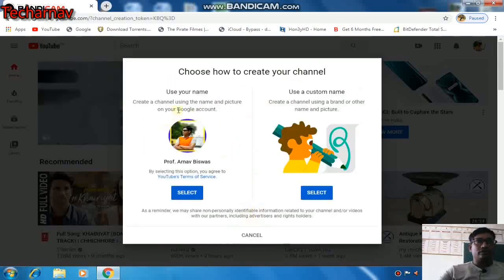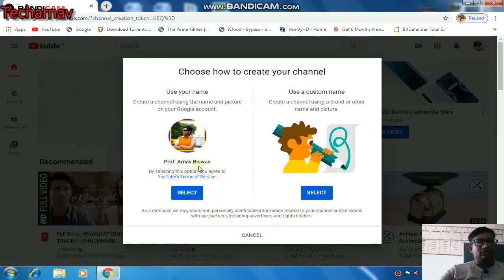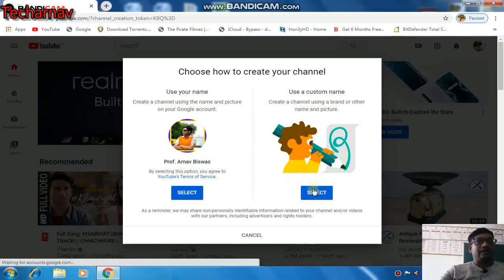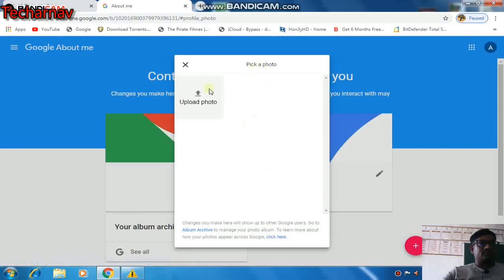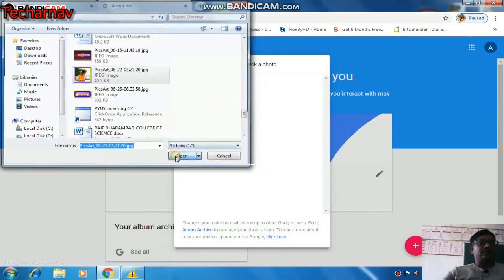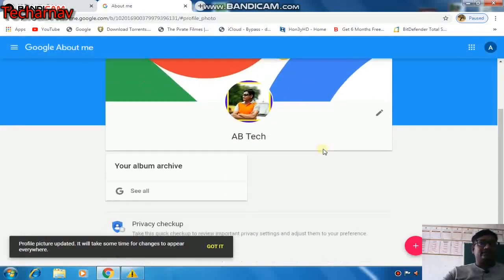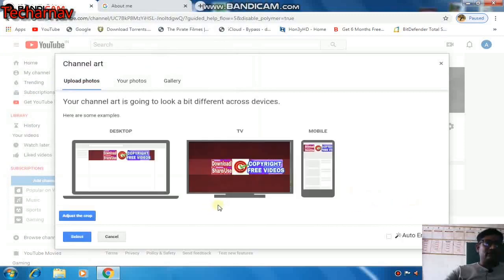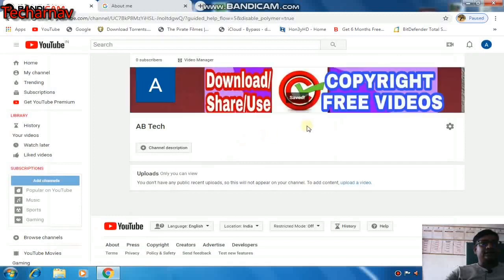You tube |you tube channel kaise banaye |you tube channel create |How to create a you tube channel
You tube
you tube channel kaise banaye
you tube pe apna channel kaise banaye
you tube channel kese bnaye
you tube channel create
You tube channel kaise khole
you tube channel setting

How to create a you tube channel
How to create a you tube channel in mobile
you tube par account kaise banaye
you tube par dp kaise lagaye